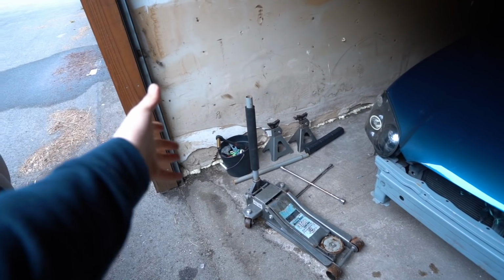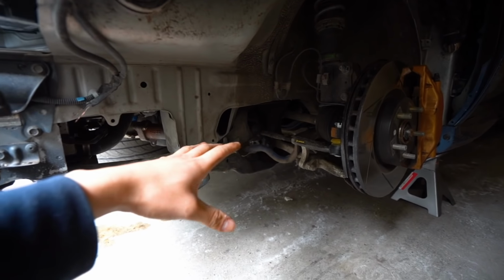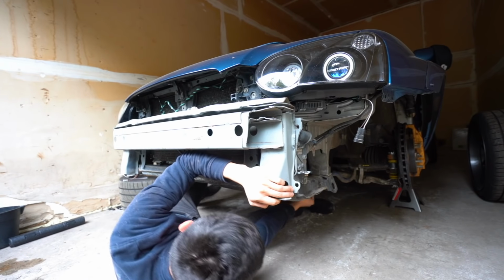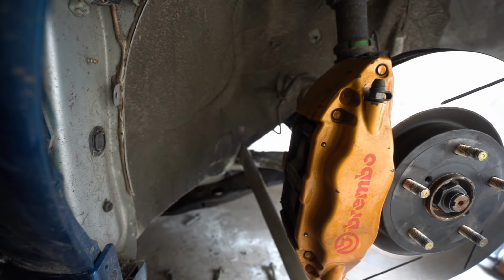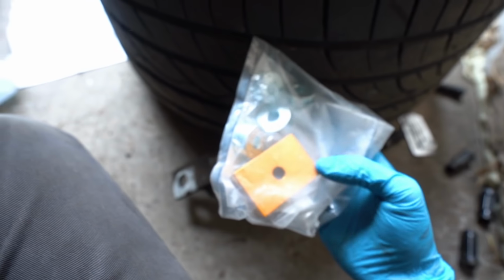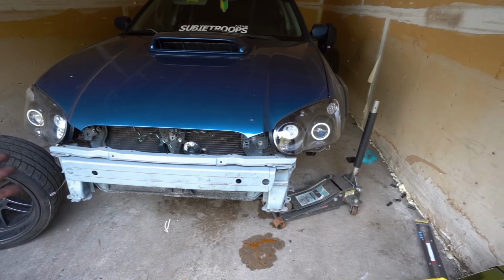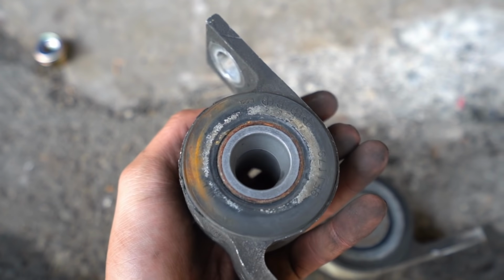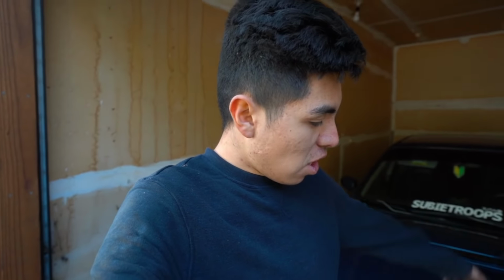BIG Upgrade For The STI!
Anti lift kit is finally installed! Can’t wait to see how the car drives after the alignment!